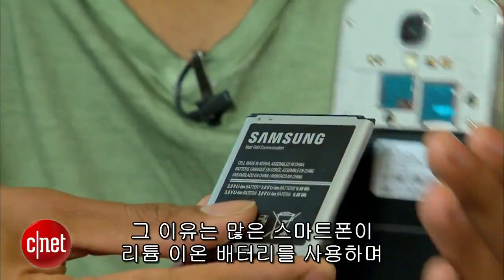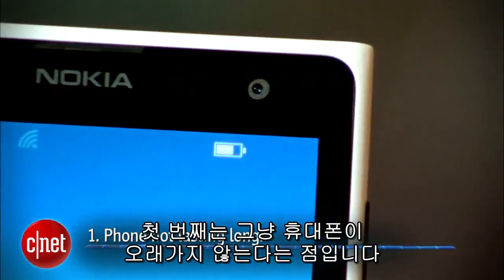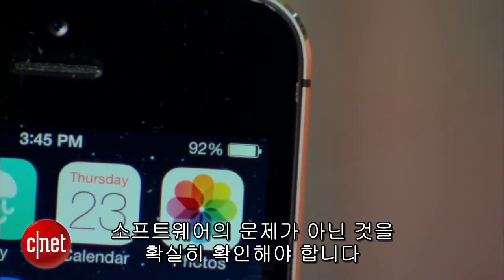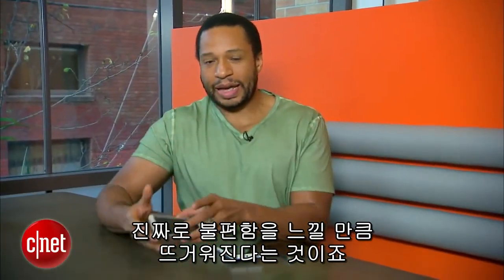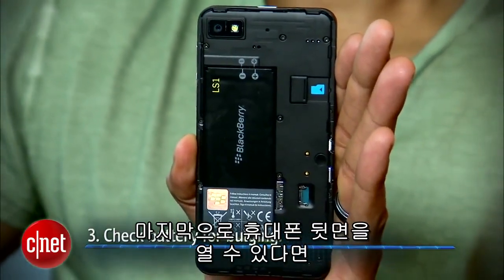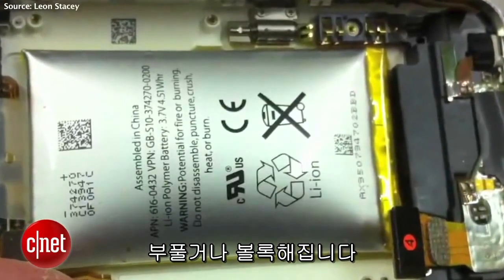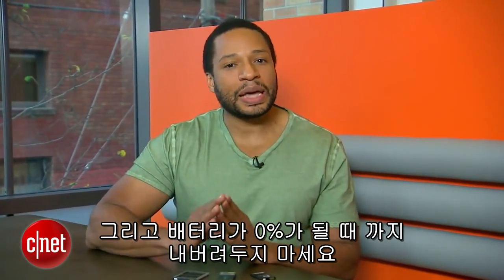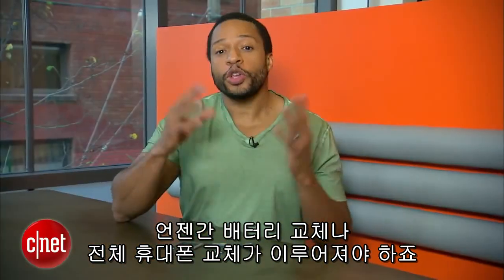스마트폰 배터리, 이런 증상 보이면 당장 교체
스마트폰은 몇 년 사이 빠른 발전을 거쳐 못하는 게 없는 정말 이름 그대로의 스마트폰이 되었다. 하지만 몇 년이 지나도 스마트해지지 않는 부분이 있는데 바로 배터리이다. 한 기종의 스마트폰을 2년 이상 사용한 사용자라면 배터리의 수명이 짧아졌다는 걸 느낄 텐데, 씨넷 TV가 '배터리 교체가 필요한 세 가지 증상'과 배터리 수명을 연장할 수 있는 충전 방법을 소개했다.

이러한 증상과 배터리 수명 연장 방법을 알아보기에 앞서 사용자가 먼저 알아야 할 것은 휴대폰 배터리에 사용되는 리튬 이온 배터리는 영구적인 것이 아니며, 수명이 있어 일정 사용 이후에 교체가 필요하다는 것이다.

이제 영상을 통해 배터리 교체가 필요한 세 가지 증상과 수명을 연장할 수 있는 충전 방법에 대해 상세히 알아보자.